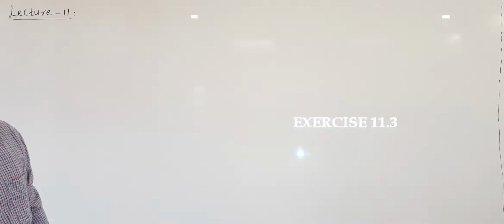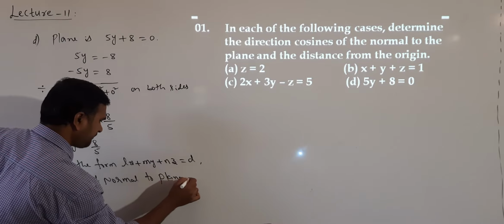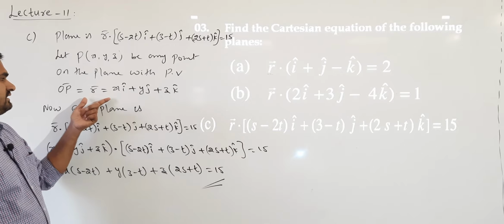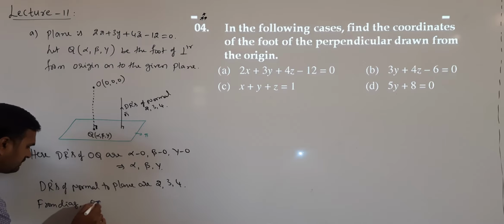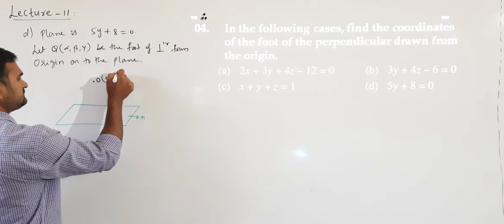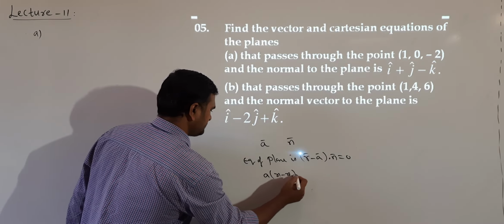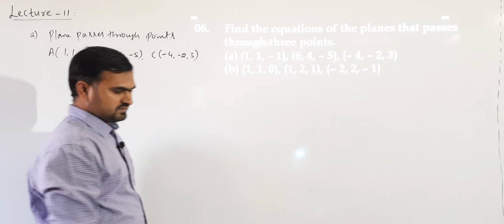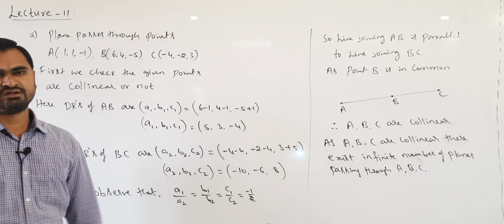LECTURE - 11 | II PUC MATHEMATICS | 3-D GEOMETRY | BY RAMESH SIR